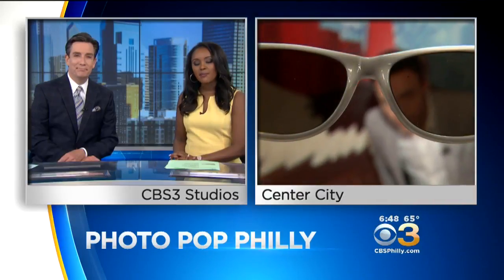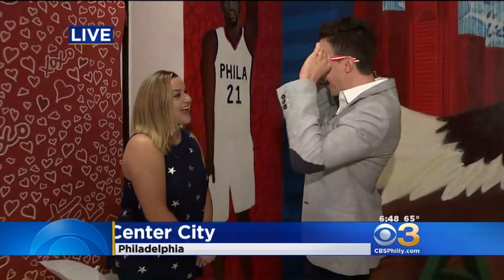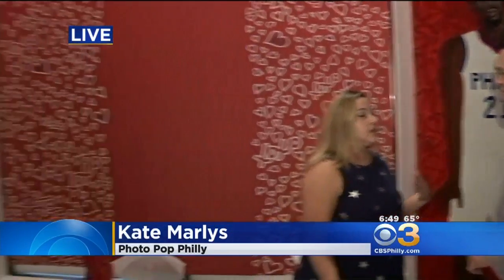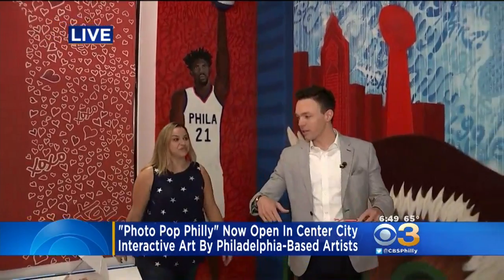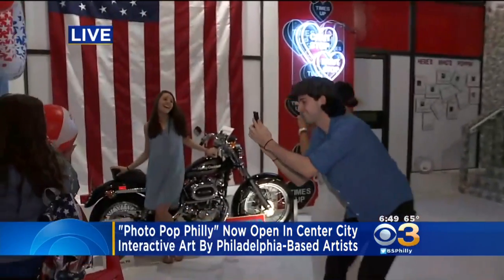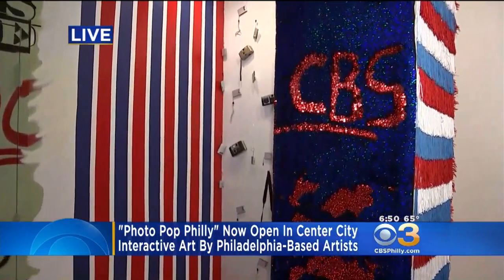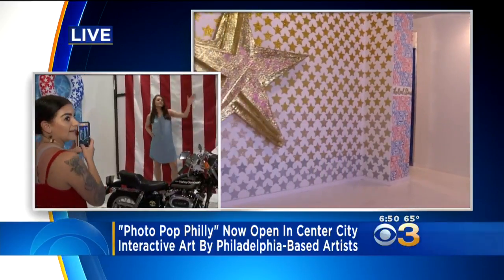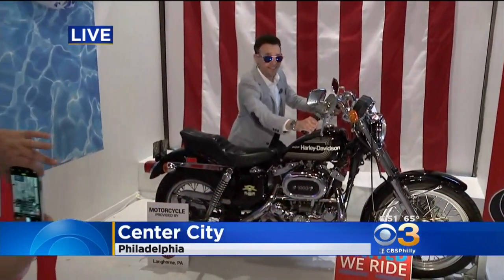Interactive Art By Philadelphia-Based Artists 'Photo Pop Philly' Now Open In Center City